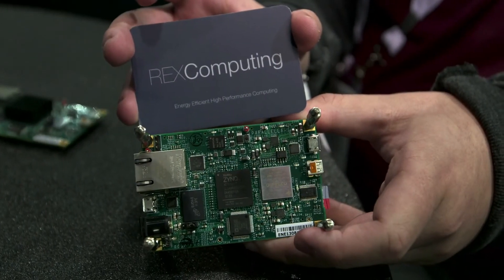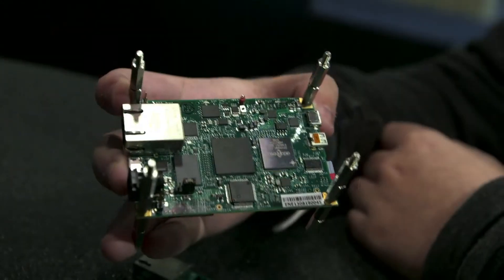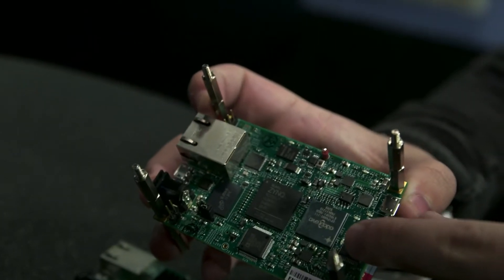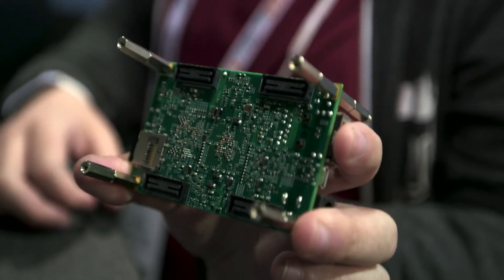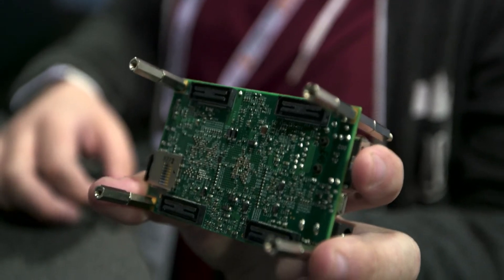Rex Computing Taps ARM-Powered Parallella Boards for Green HPC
In this video from the Emerging Technologies Booth at SC13, Thomas Sohmers from REX Computing describes how the company is using ARM-powered Parallella boards from Adapteva as building blocks for low-energy HPC clusters.